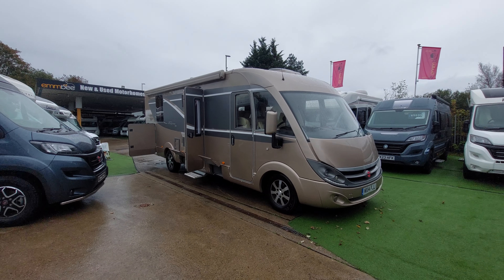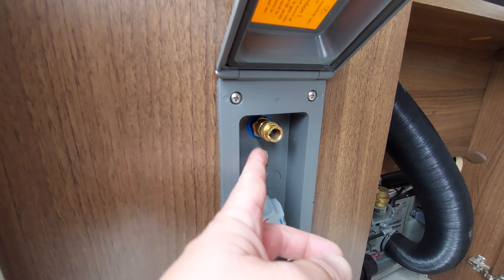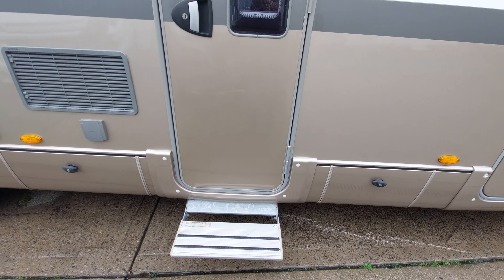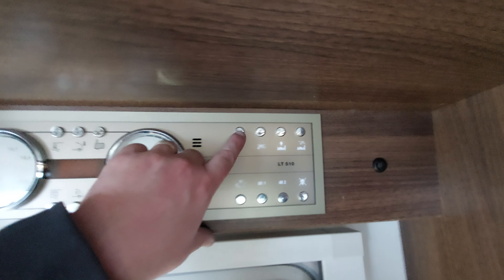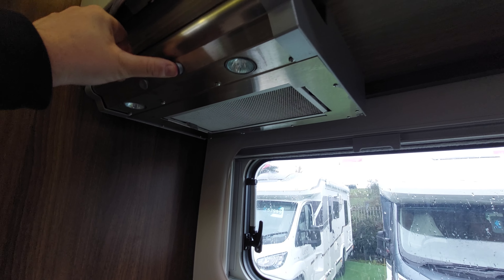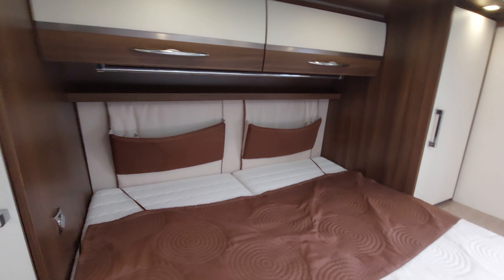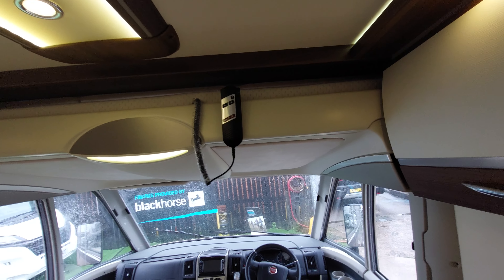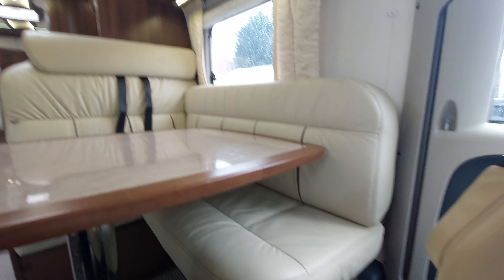2014 Burstner Elegance i800G instructional video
Emm-Bee Motorhome dealers are one of the UK’s leading full service suppliers of motorhomes for sale: both new motorhomes and used motorhomes. Despite our size, we are still a family-run business who place a premium on providing real customer care. We are main motorhome dealers for outstanding brands like Burstner, Chausson, Bailey, Hymer and Laika motorhomes. And, we have everything you need in one place: from motorhome sales and repairs to motorhome accessories and motorhome servicing. And, of course, great advice to help you and great deals on motorhomes